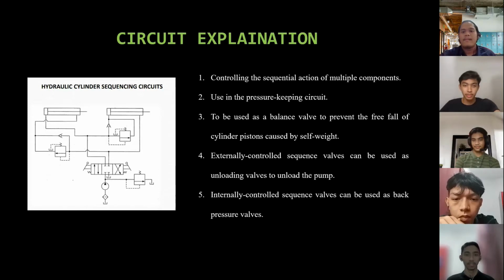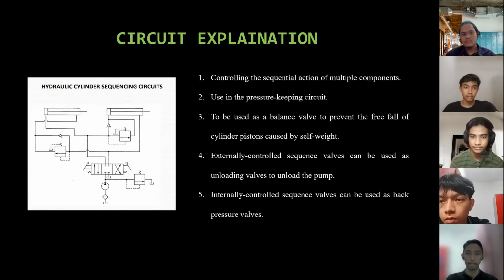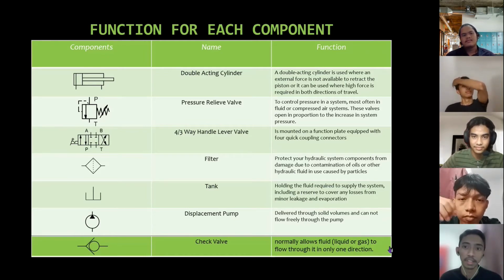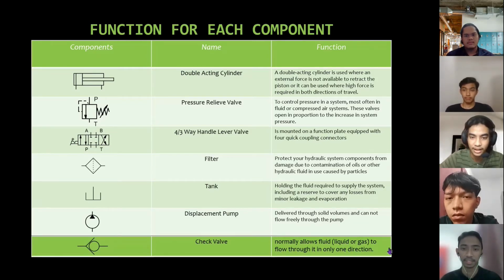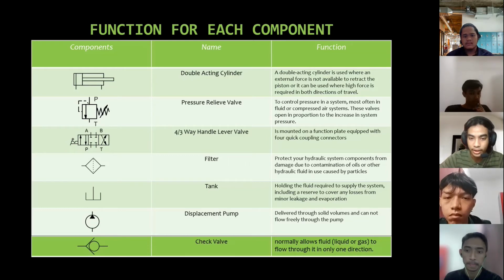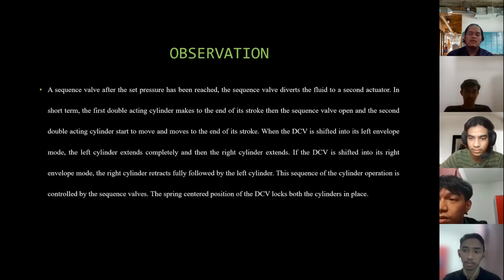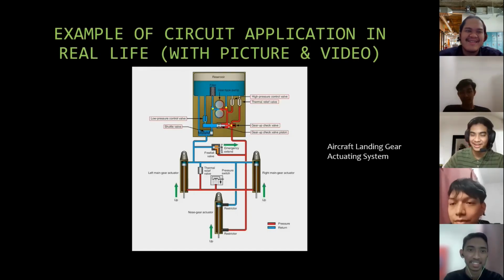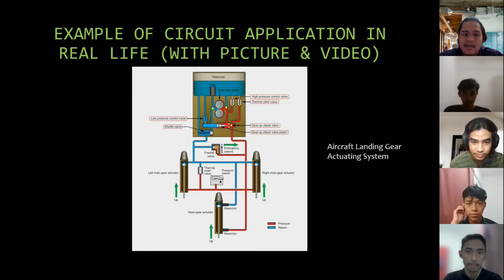GROUP ASSIGNMENT | HYDRAULIC SEQUENCING APPLICATION DMFD2413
Lecturer : DR. MOHD NAJIB BIN ALI MOKHTAR
Subject : Fluid Power